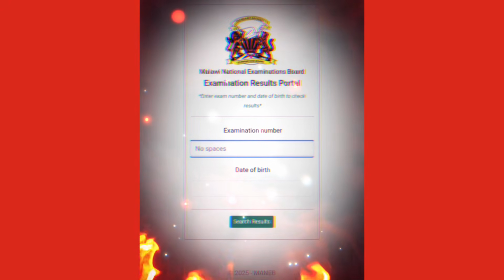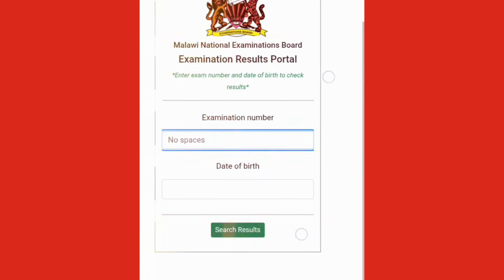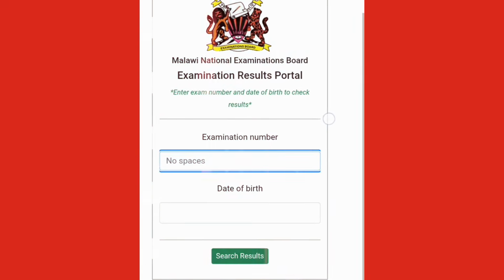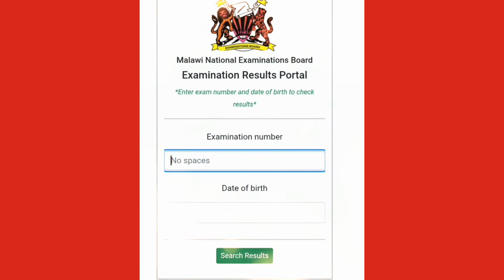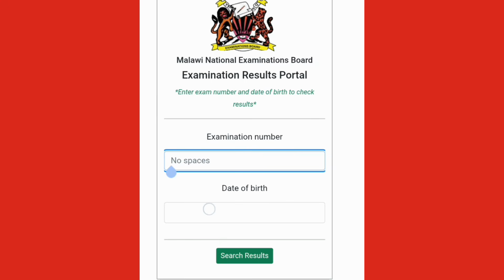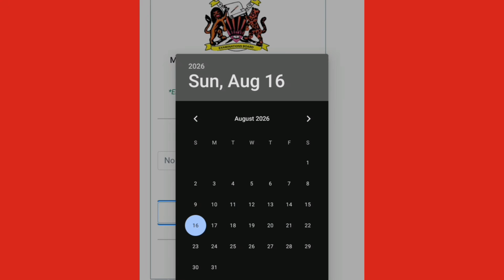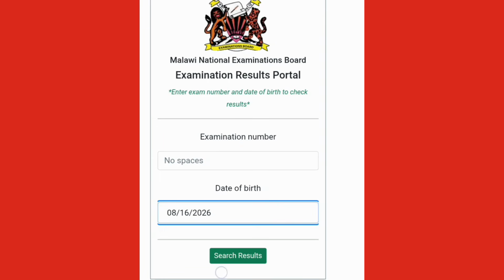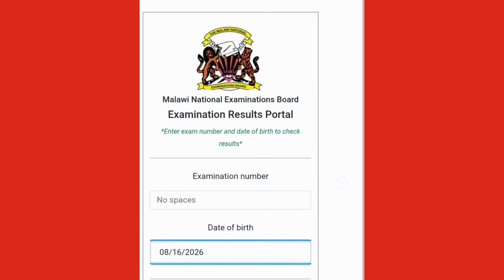Malawi Results 2026 OUT NOW! 🔥 Check MANEB Results Online Fast | PSLCE & JCE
Malawi Results 2026 are OUT NOW! 🇲🇼 In this video, I show you how to check your MANEB Results 2026 online fast using your phone.

You will learn how to check PSLCE Results 2026 and JCE Results 2026 through the MANEB Examination Results Portal using your Examination Number and Date of Birth.

Watch this video step-by-step to check your Malawi MANEB Results 2026 quickly and easily.

If you are looking for Malawi Results 2026, MANEB Results 2026, PSLCE Results 2026, JCE Results 2026, Malawi exam results 2026 or how to check results online, this video is for you.